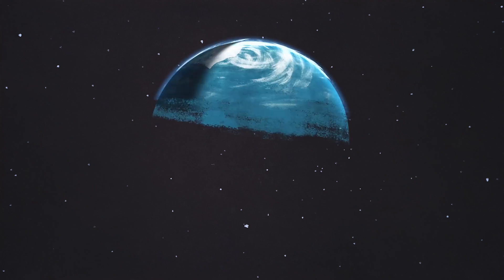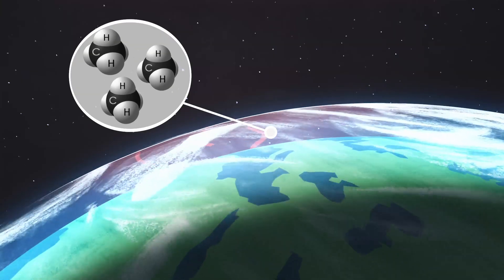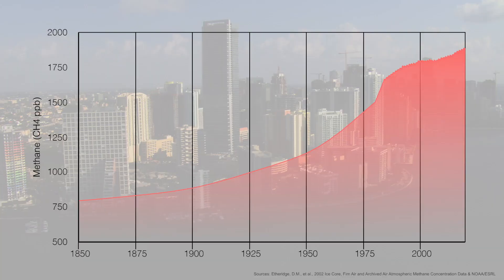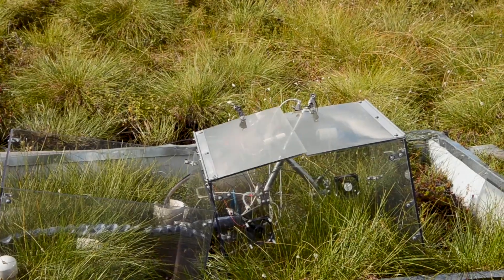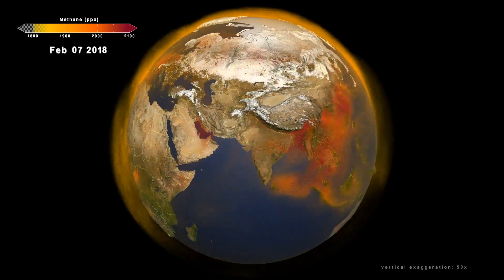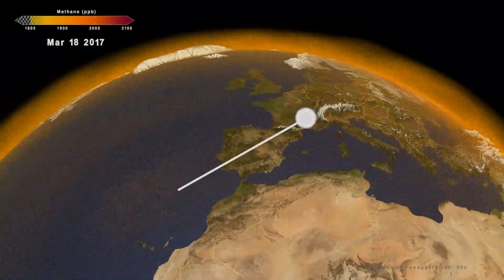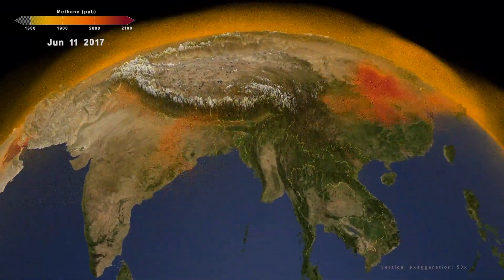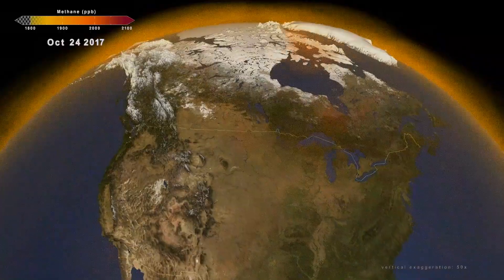Watch methane move in Earth's atmosphere in 3D visualization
NASA has created a 3D visualization of greenhouse gas methane as it travels throughout Earth's atmosphere over time.